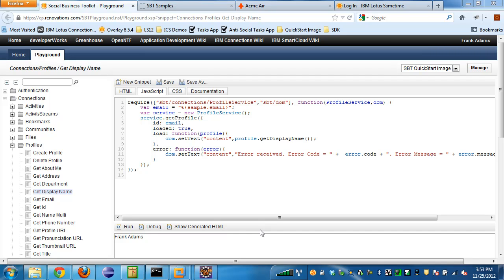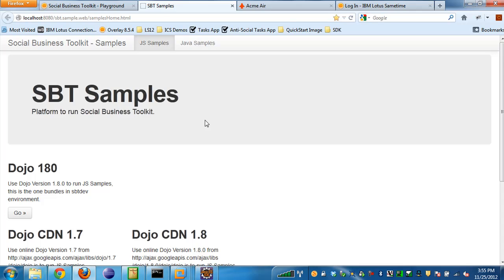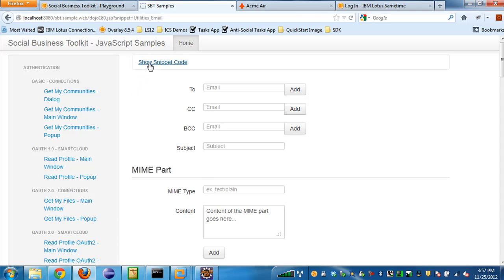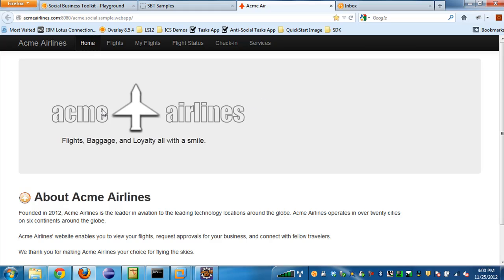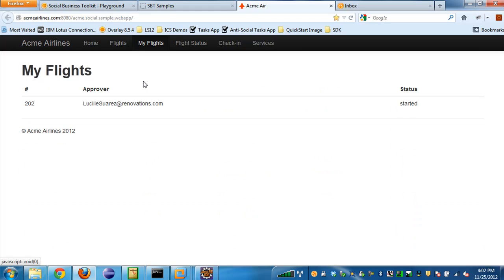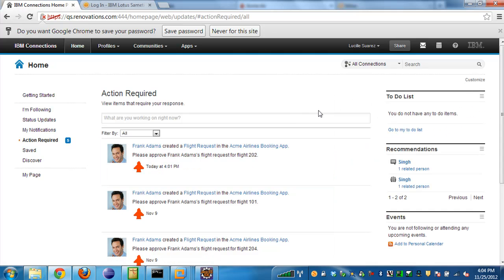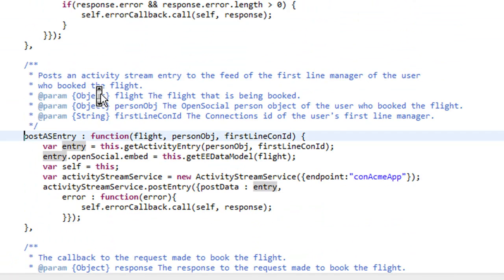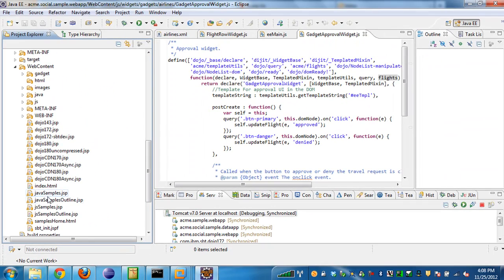IBM Social Business Toolkit SDK Sample Apps Walk Through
This video provides a quick walk through of the sample applications which are part of the IBM Social Business Toolkit SDK.